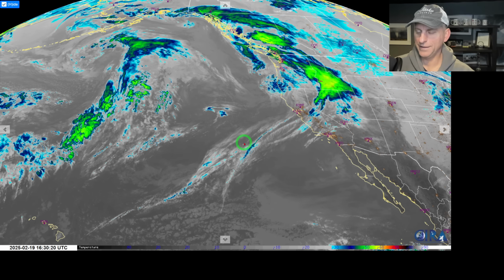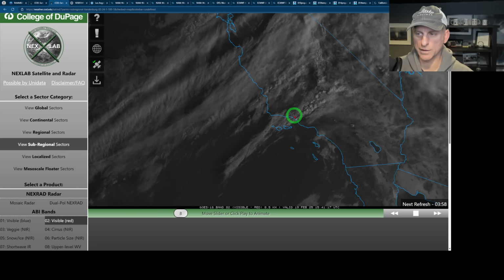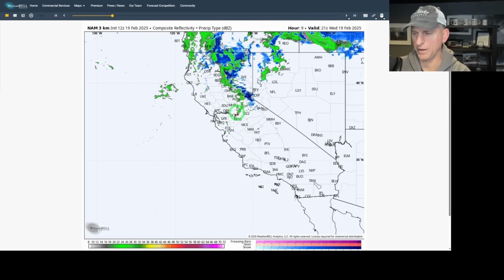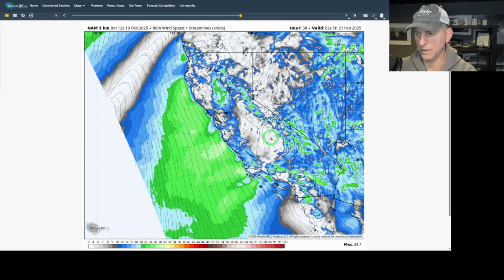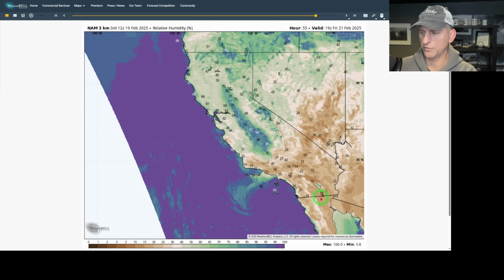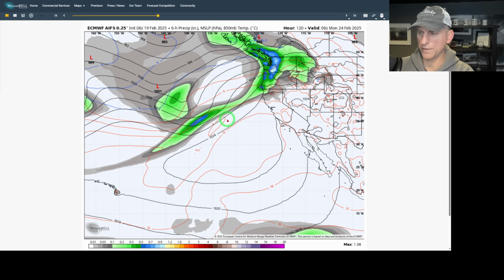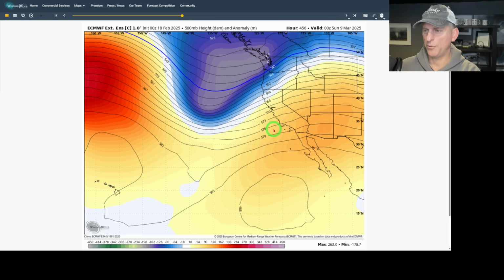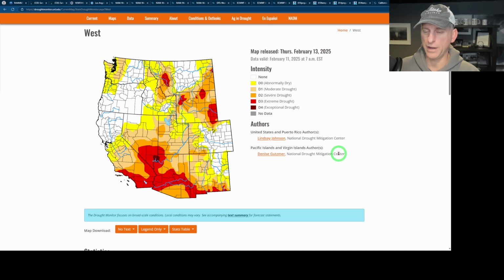Feb 19th 2025: California Weather Update!